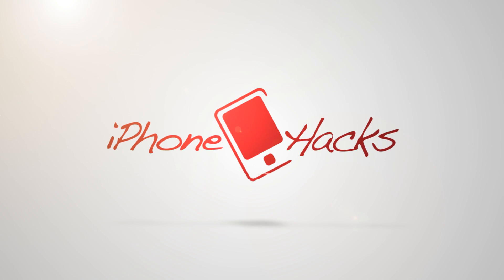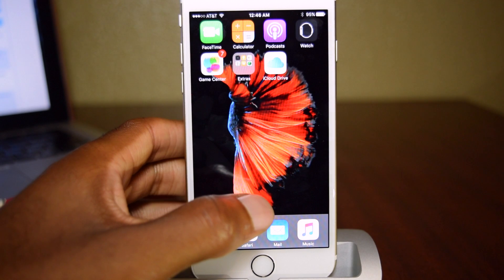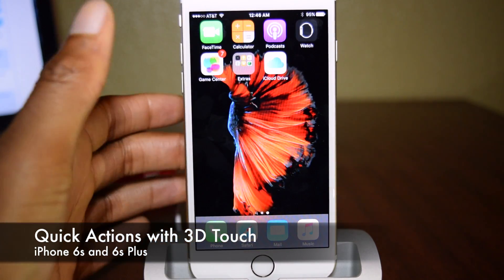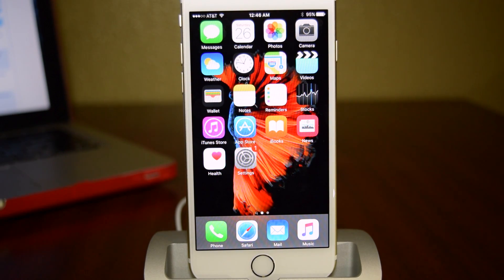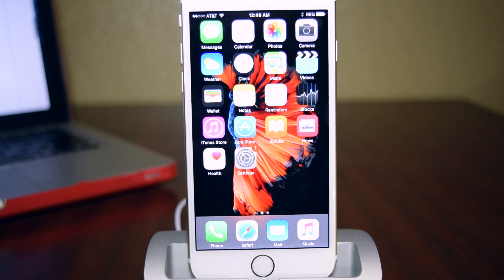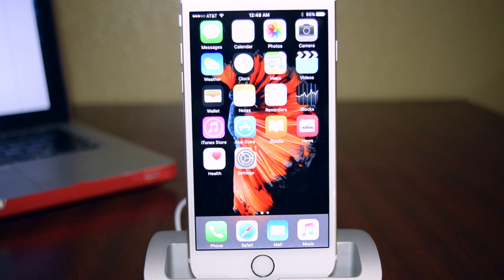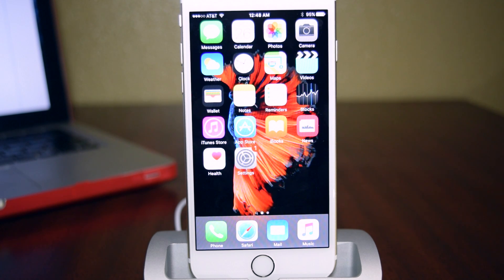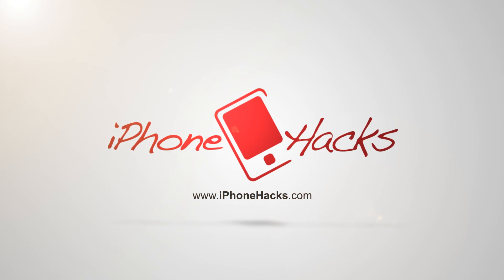How to use Quick Actions with 3D Touch on iPhone 6s and iPhone 6s Plus - iPhone Hacks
We go hands-on with Home Screen Quick Actions using 3D Touch on iPhone 6s and iPhone 6s Plus.

Check our iPhone 6s page for our coverage of new iPhone 6s features: